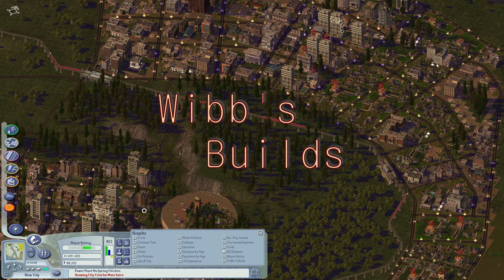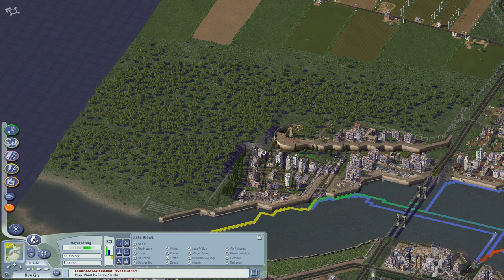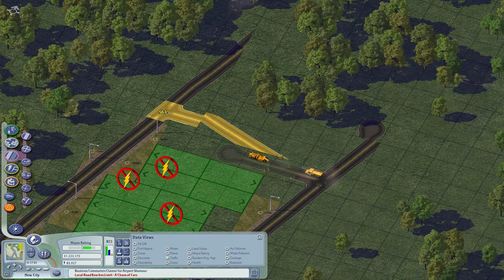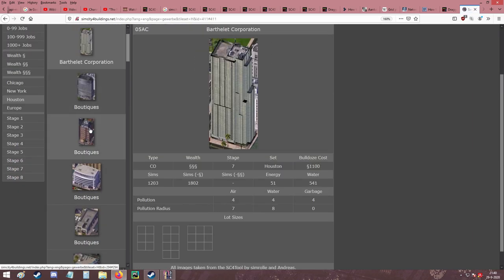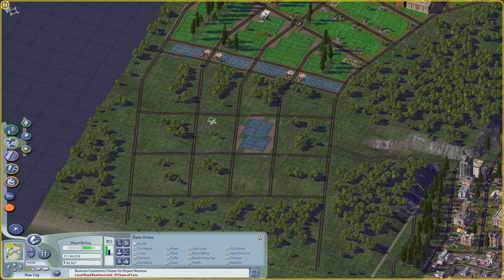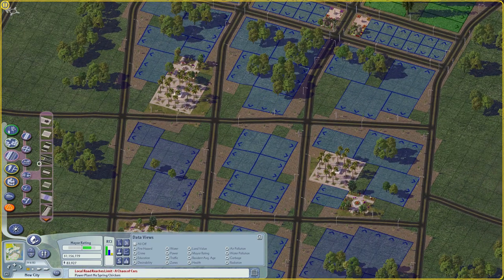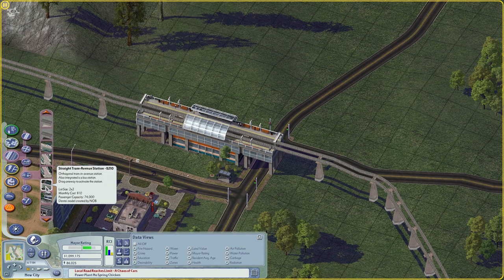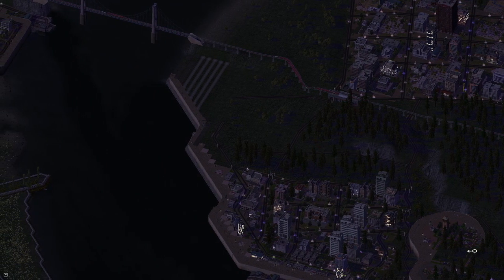SimCity 4 Angles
In this video I show how I plan and build a large neighborhood based on a combination of fractionally angled roads and diagonals.

Mods I show off:
Tree Controller